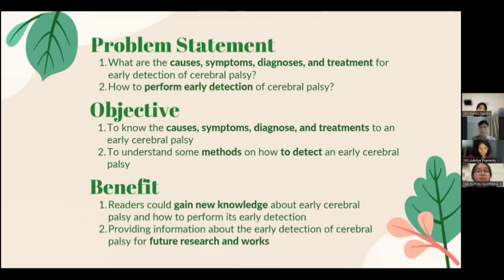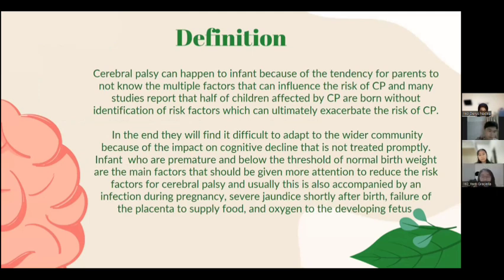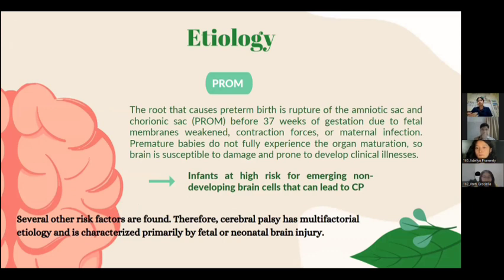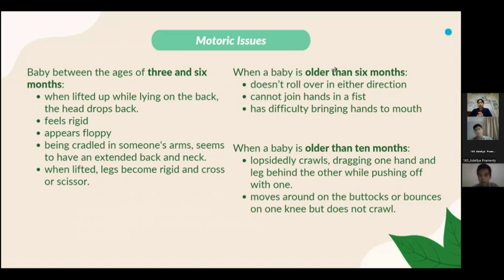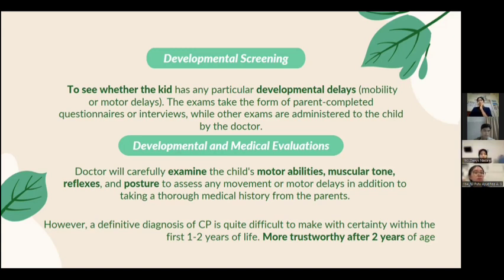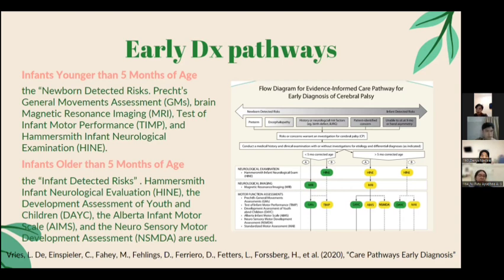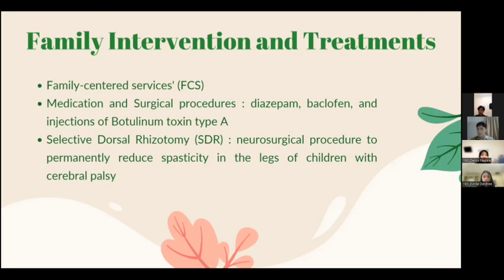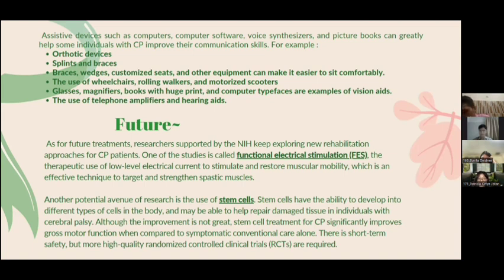Student Project Growth and Development SGD B8